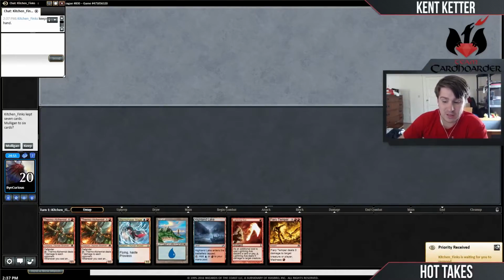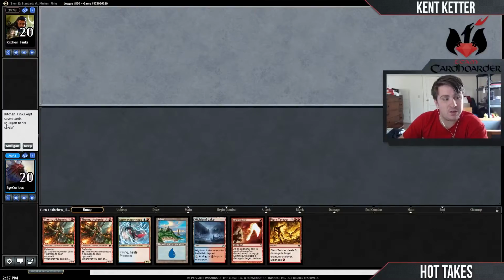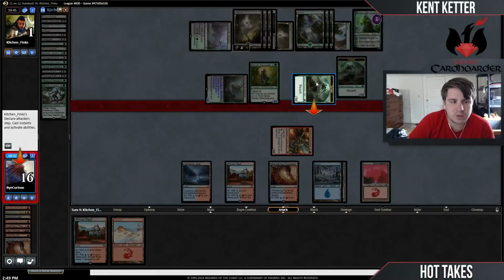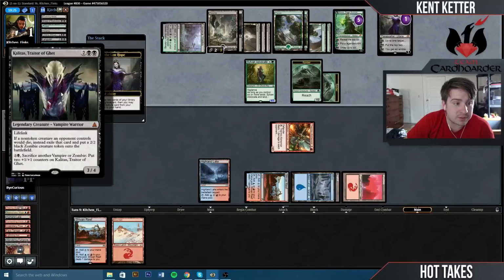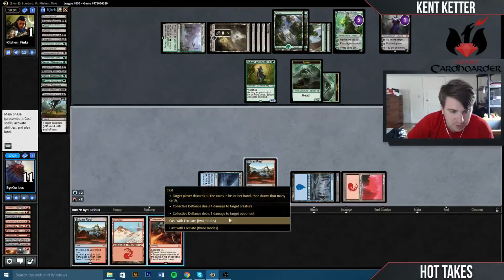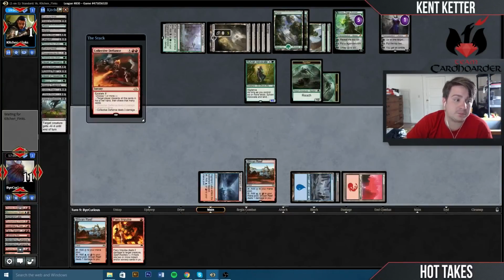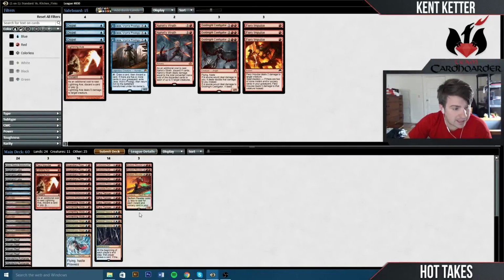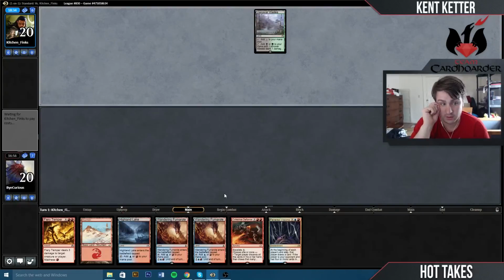Hot Takes - Standard U/R Fevered Burn (Match 1)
This week's Hot Takes with Kent Ketter is straight fire! Well, that and some draw spells too. Kent takes the Top 8 list from GP Rimini for a test drive to see how it holds up in hopes of finding a Standard deck for the SCG Invitational. Hopefully this deck isn't too hot to handle for Kent!